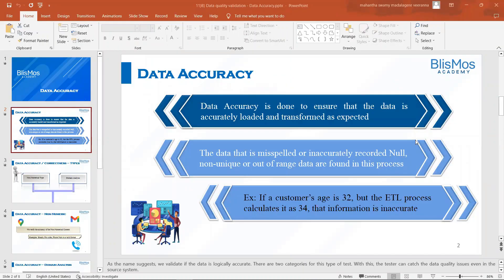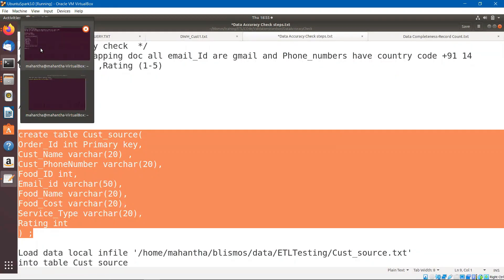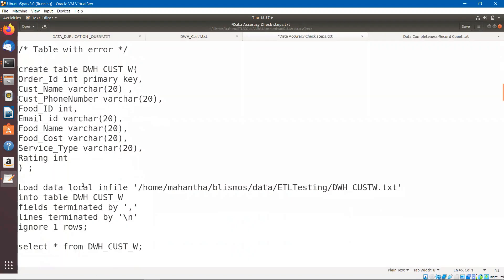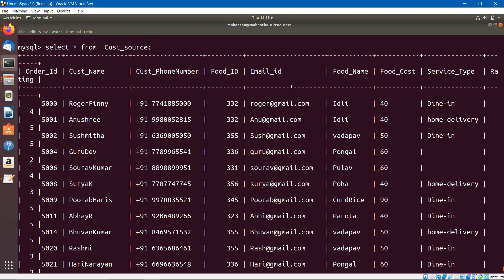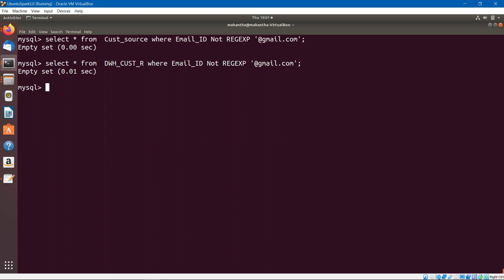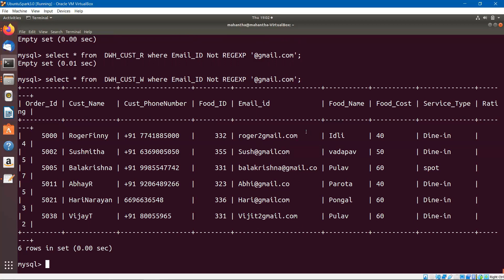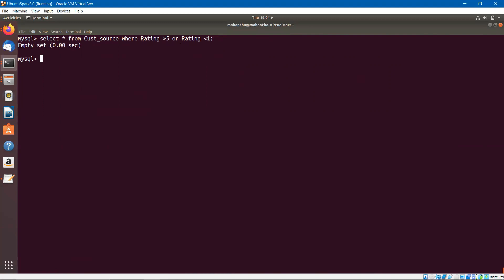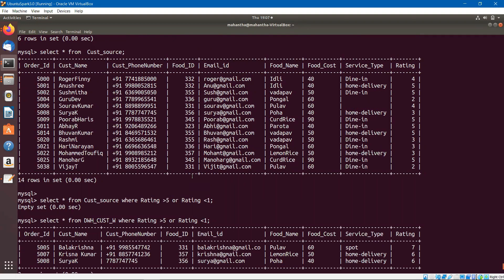Data Accuracy Check Hands-on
In this video, we will provide hands-on guidance for ETL testing validations, with a specific focus on Data Accuracy. We will demonstrate how to validate data to ensure it is error-free. Our coverage will encompass areas such as data correctness, non-numeric data management, domain analysis, and validation against predefined standards. Within our Data Accuracy process, we emphasize the importance of validation against established standards and business rules, ensuring that the data remains not only accurate but also contextually relevant.